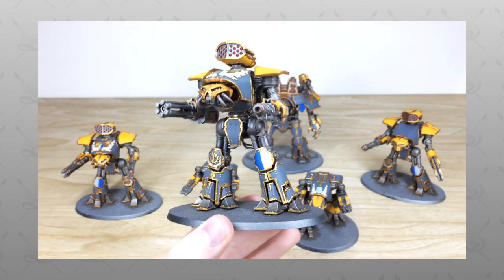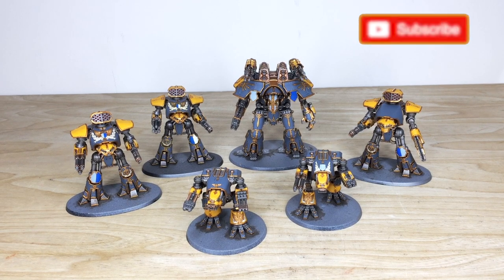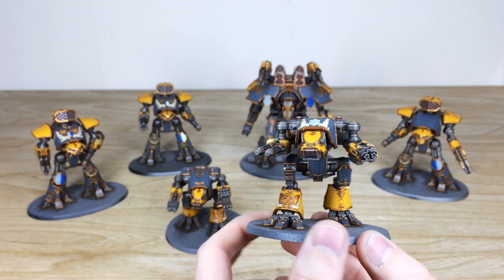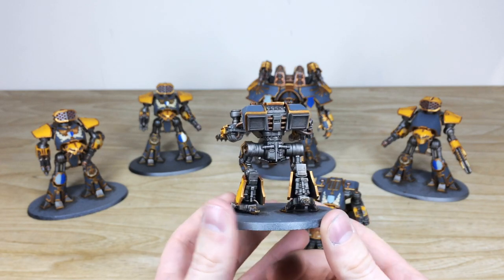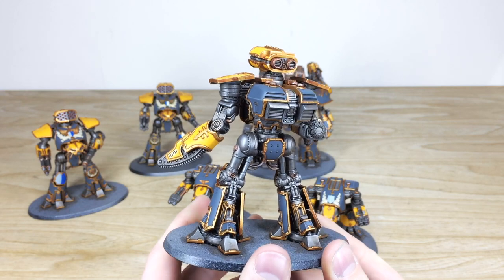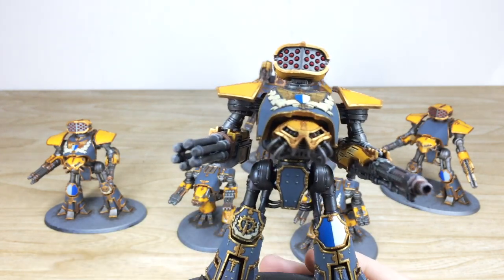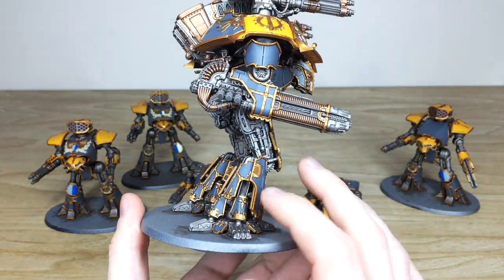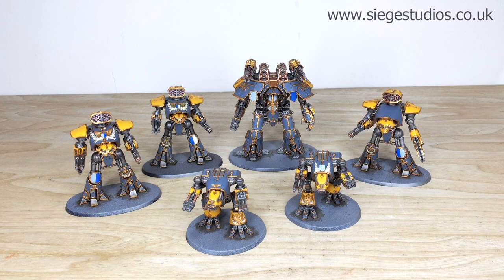PAINTING SHOWCASE Adeptus Titanicus Legio Gryphonicus Games Workshop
Today we have this Adeptus Titanicus showcase for you all, featuring a full titan maniple completed at our Bronze painting tier with no basing.